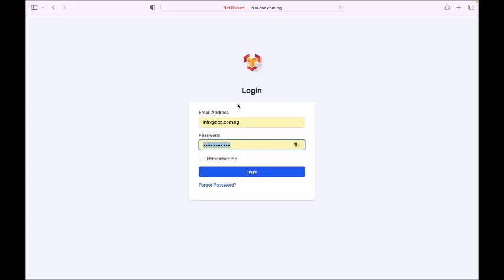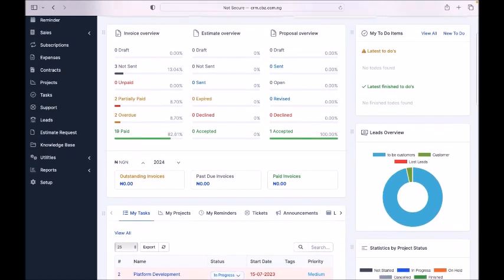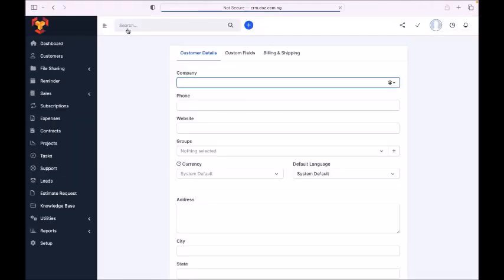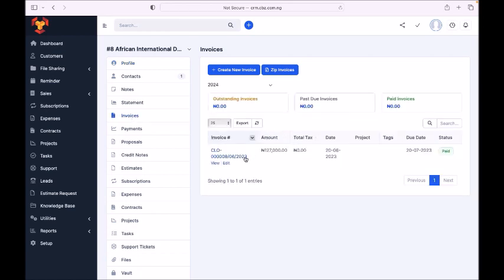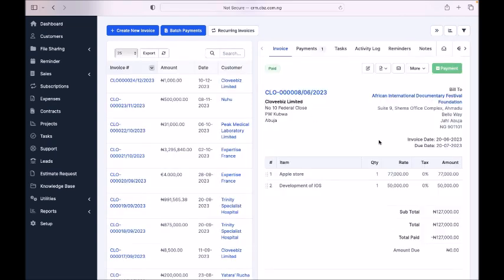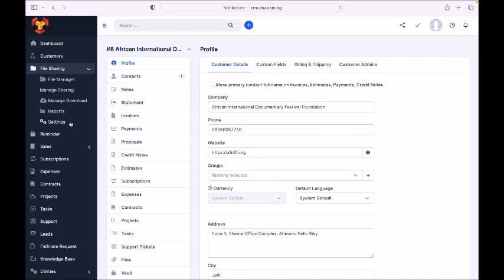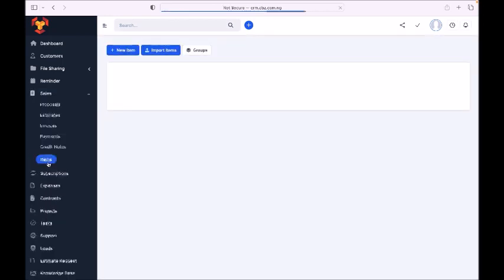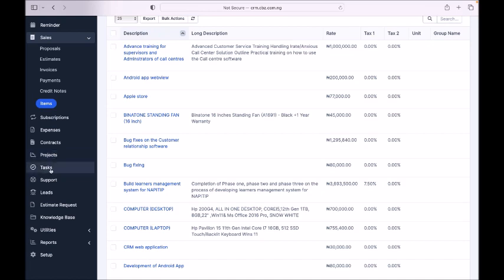Customer management system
Customer relationship management for all businesses. it can be modified for  rent management, laundry management etc